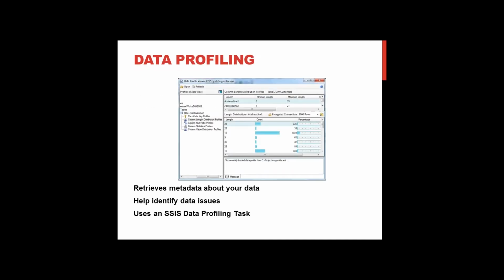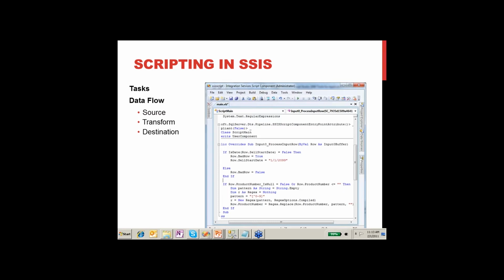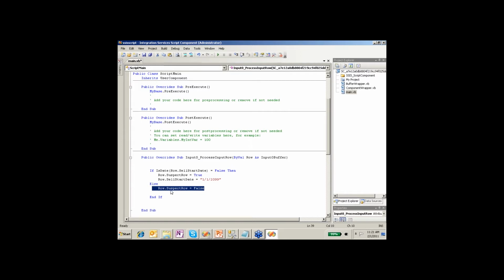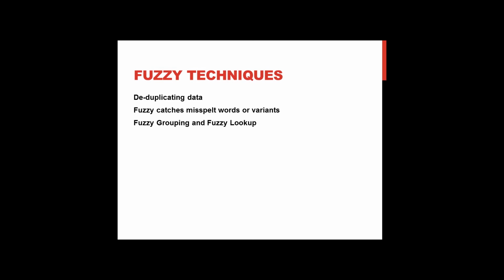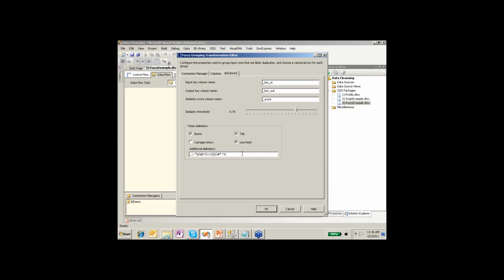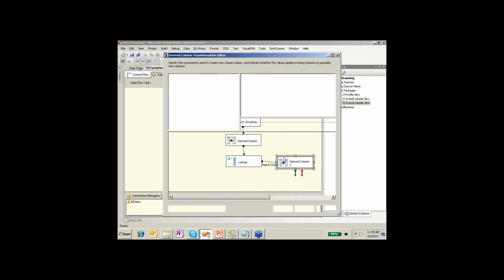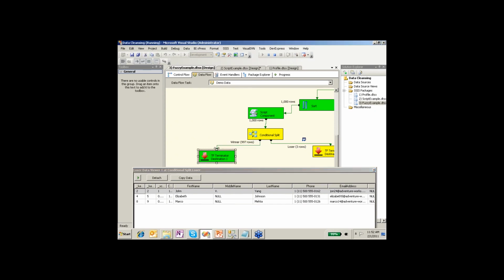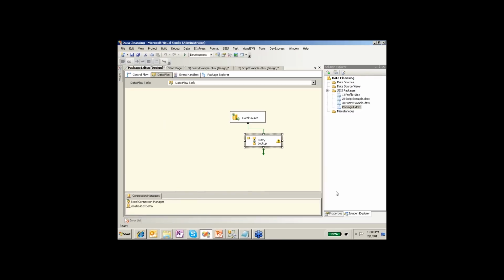Data Cleansing in SSIS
In this session, Brian shows you how to use the Data Profiling Task, Script Transform and Fuzzy logic, new components built into SQL Server Denali for data cleansing.